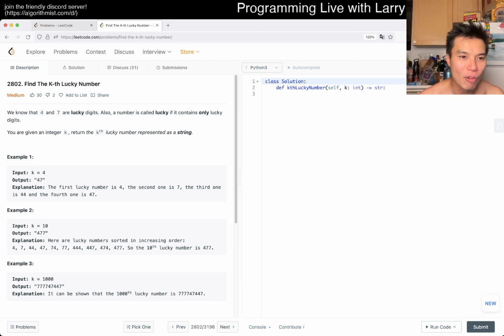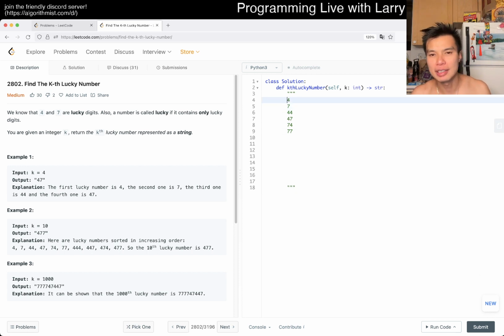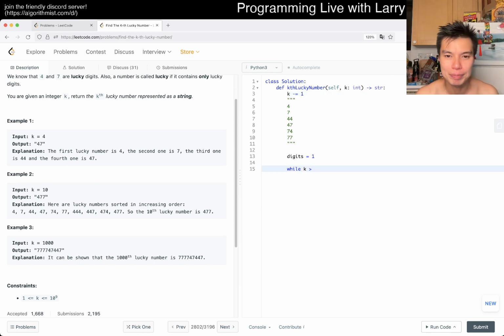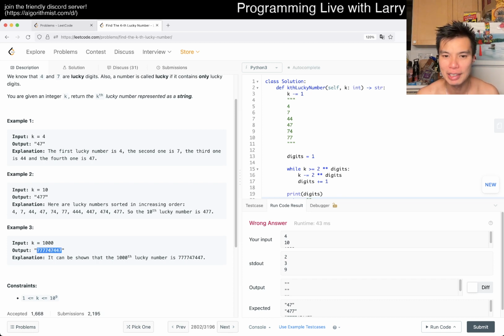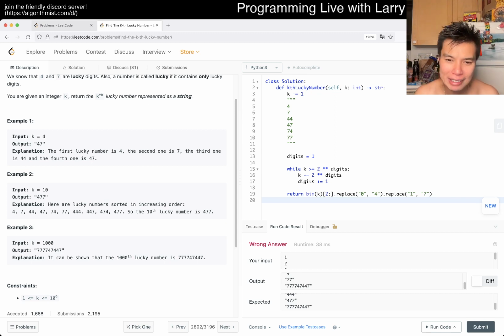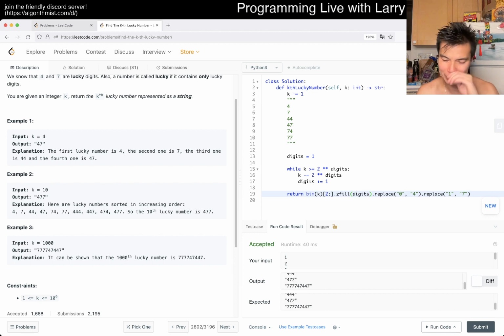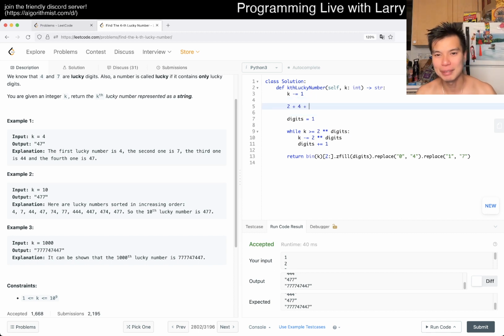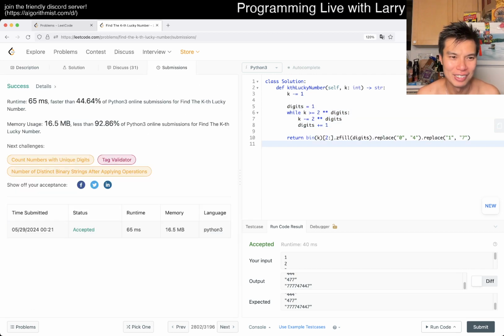2802. Find The K-th Lucky Number - Week 5/5 Leetcode May Challenge